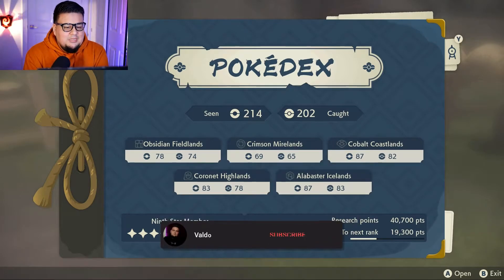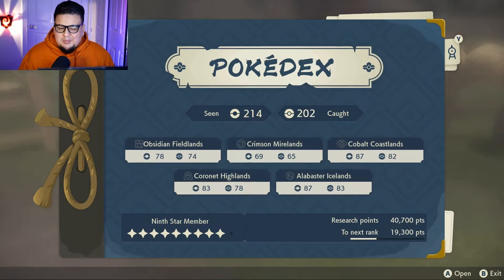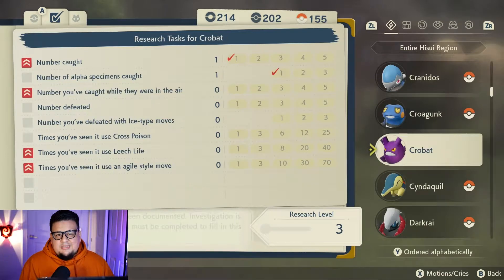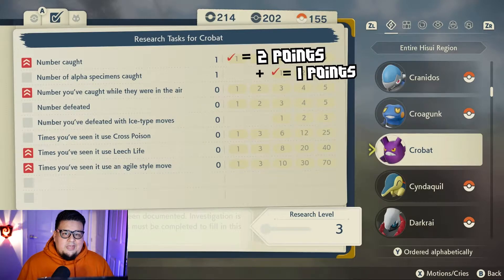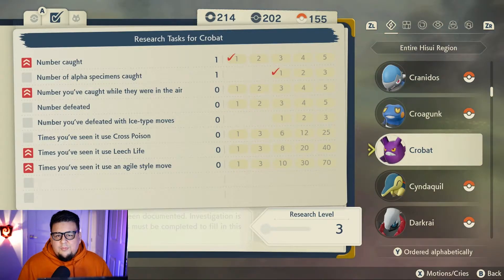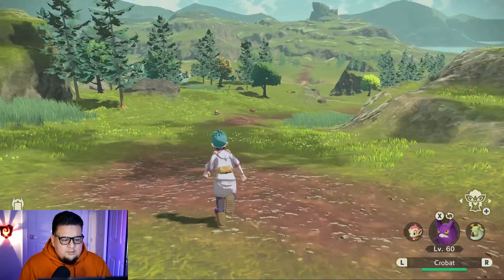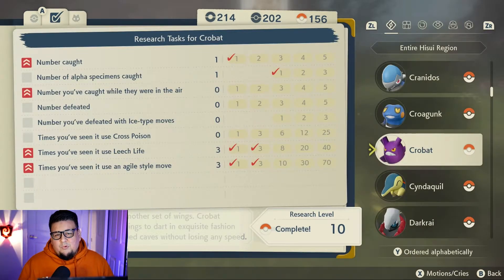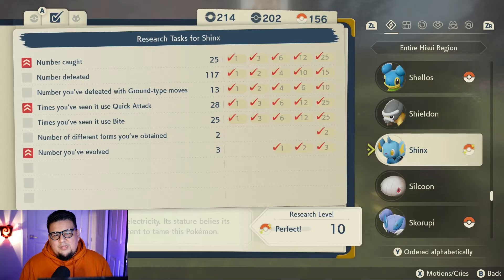Understanding Research Levels In Your Hisui Pokedex!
Here's a little guide and explanation to how research levels work in your new Hisui Pokedex!

vvv Social Media Links! vvv

Description tags: battle royale, funny moments, death chat, death comm, Cold War, modern warfare, gamer dad Roze nerf update Verdansk caldera victory road to 100 wins Nadeshot OpTic CDL mp40 bren meta automaton kar98 dashie dashiegames q&a truth questions Pokemon Legends Arceus